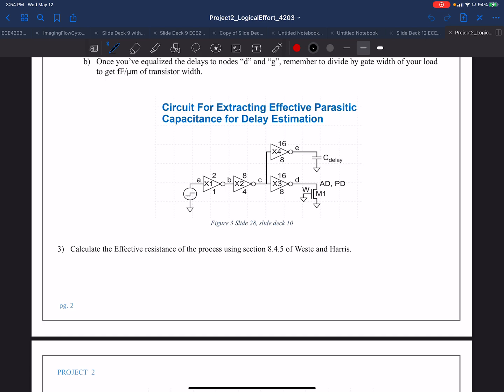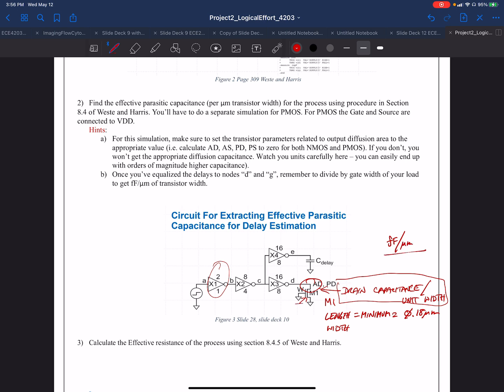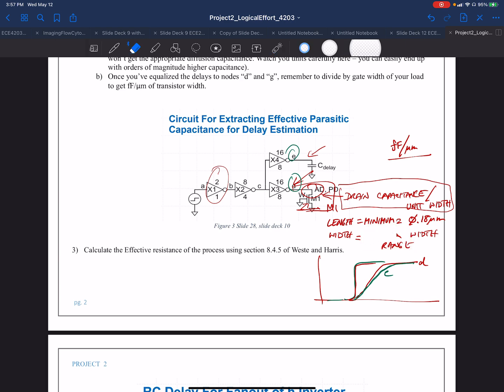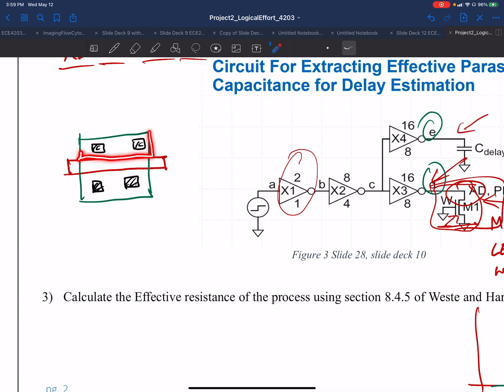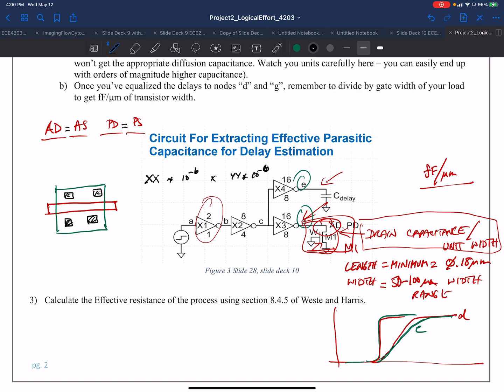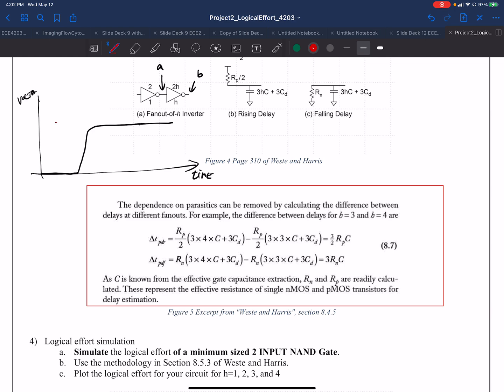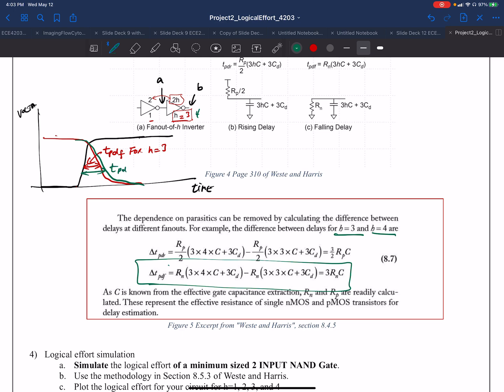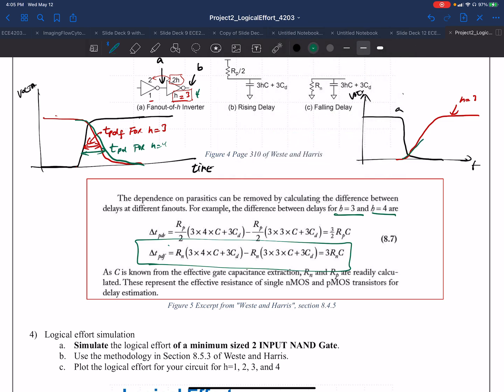Common questions about Project 3